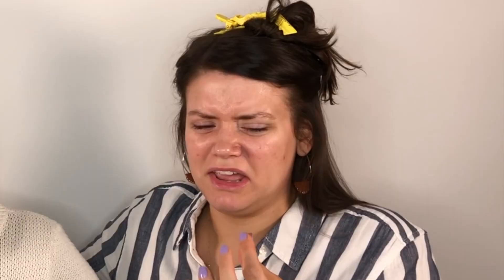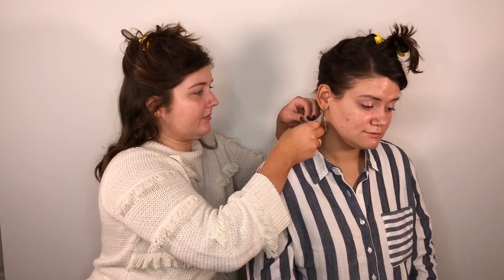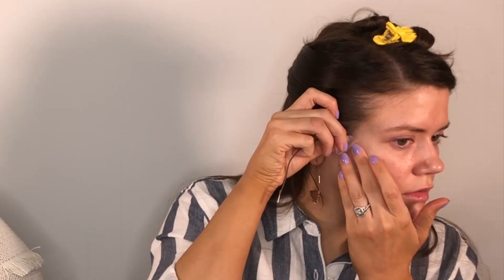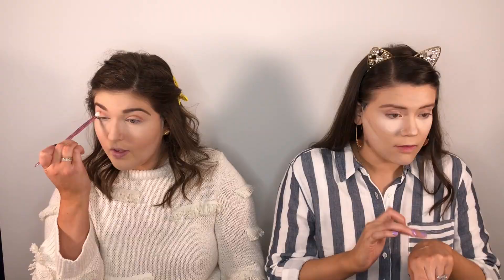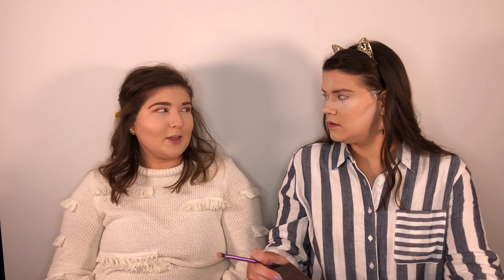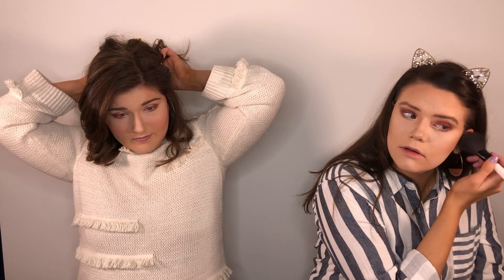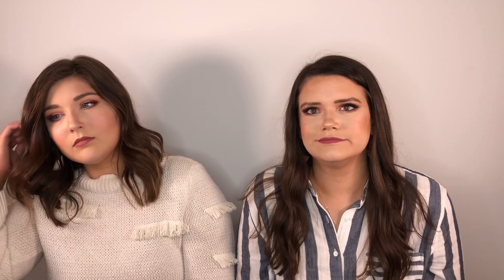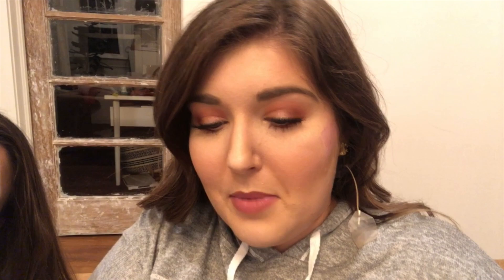Instant Face Lift! *DOES NOT GO WELL*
We are doing a giveaway as soon as we reach 1,000 subscribers!! You know it will be good.

Hi Beautiful People! Sydnie and Victoria here. We are two basic girls who are obsessed with beauty gurus and all things makeup. We hope you find our content hilarious and relatable! We are here every Tuesday and Thursday and hope to see you in the comments! Get ready to Get Real With Me!